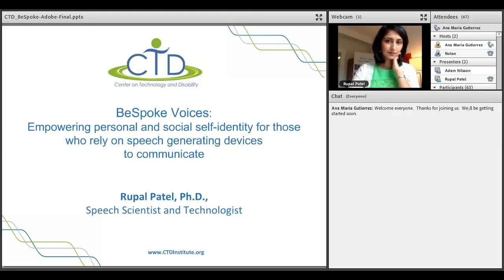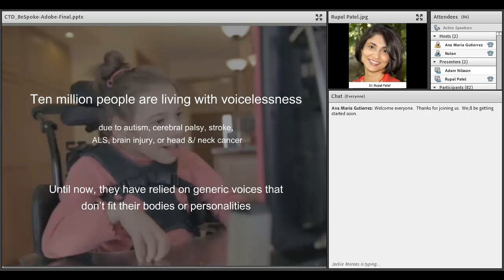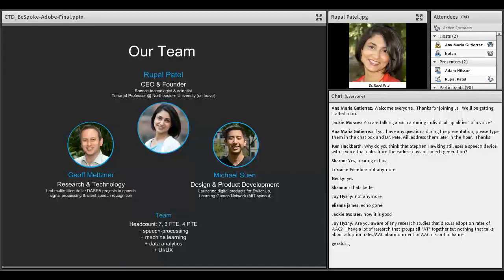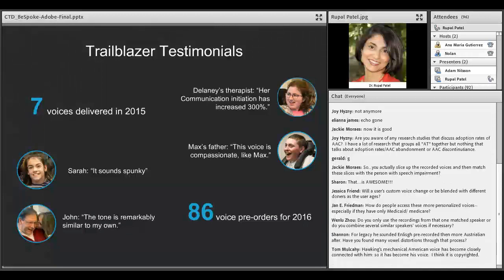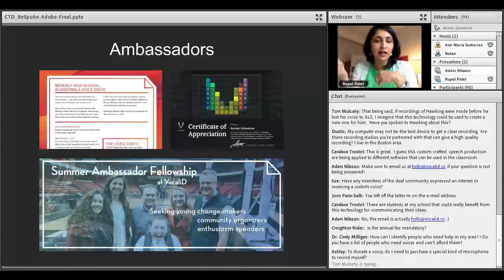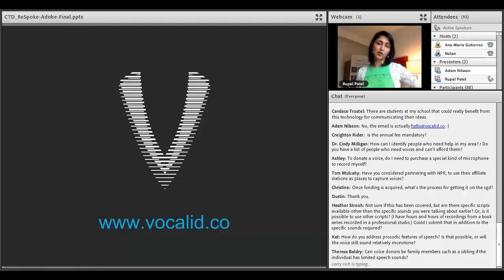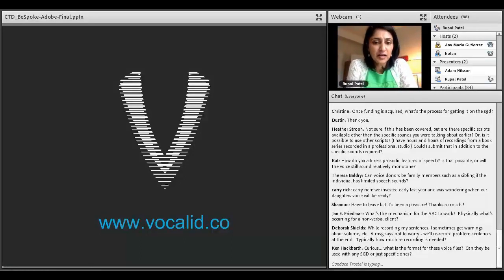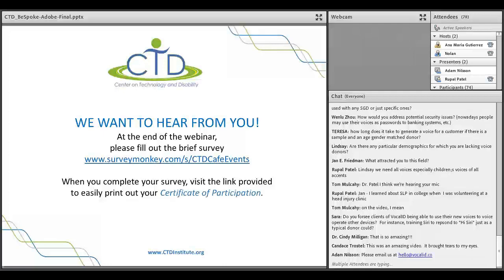BeSpoke voices: Empowering personal and social self-identity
VocaliD’s breakthrough speech technology BeSpoke Voices is the focus of this webinar presented by Dr. Rupal Patel- Speech Scientist and Technologist. BeSpoke Voices leverages years of research to create custom crafted voices by blending only 2-3 seconds of the recipient’s voice (the Vocal DNA) with recordings of a matched speaker from its crowd sourced Human VoiceBank. BeSpoke voice captures the clarity of the matched speaker but the vocal identity of the recipient so s/he can be heard through his/her own voice.